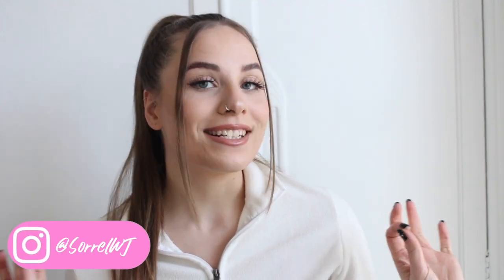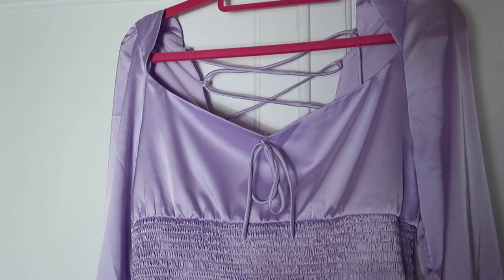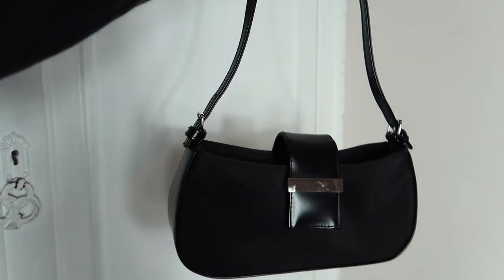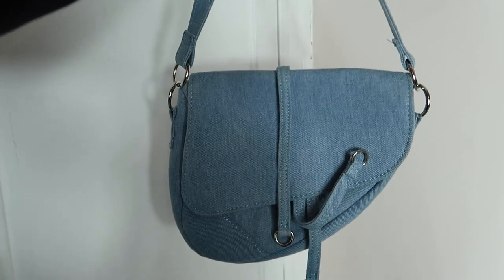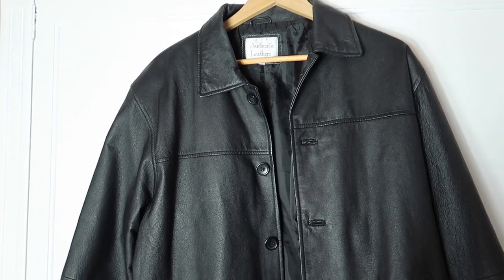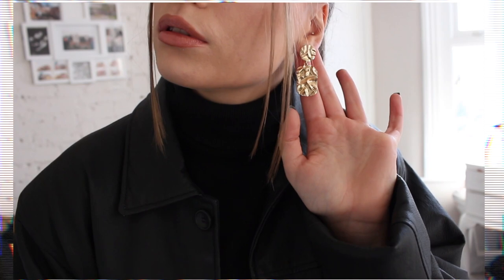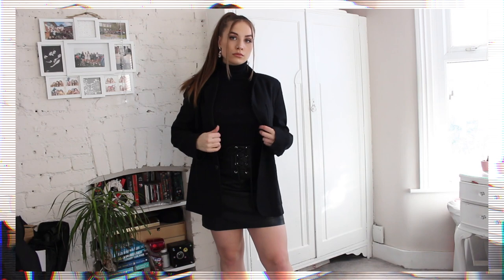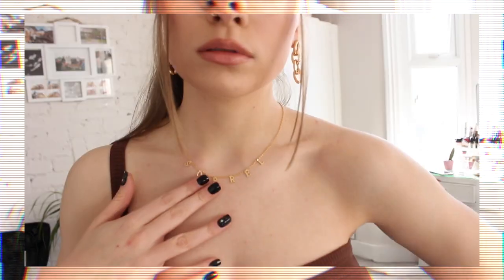VALENTINES DAY OUTFIT IDEAS 2020: Date night lookbook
Hiyaa lovlies, today I'm bringing you a valentines day lookbook, I absolutely loveeee filming this lookbook and I'm obsessed with every outfit in this video eeeek! Hope you enjoy xx

OUFIT 1
Can't find the top:(
Similar heels

OUTFIT 2:
White top
Similar bag!
Similar shoes (LOVE)
Brown skirt is from a charity shop!

OUTFIT 3:
Floral Dress
Dr Martens

OUTFIT 4:
Roll neck
Similar jacket

OUTFIT 5: